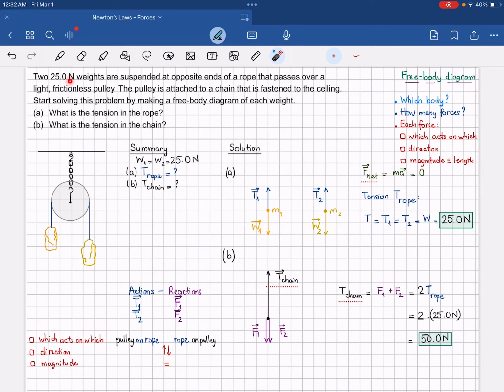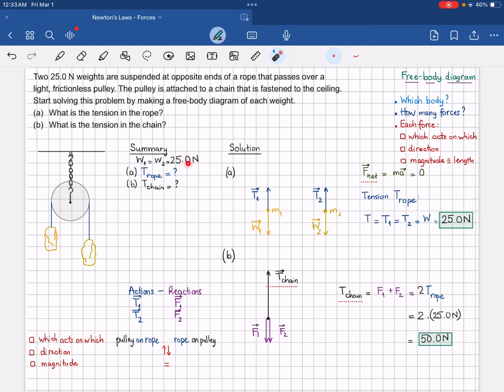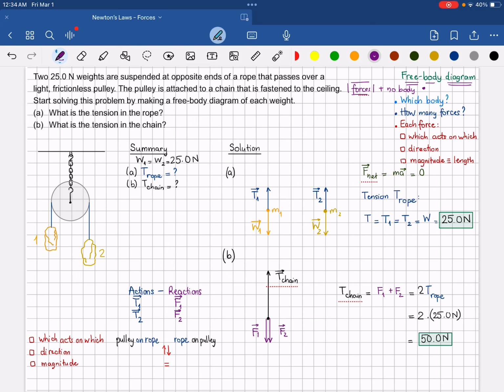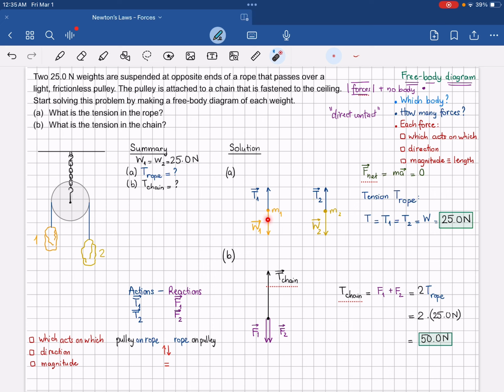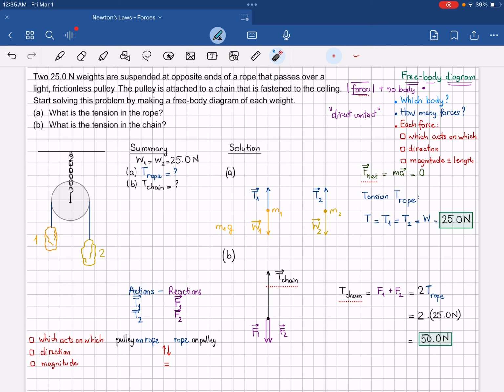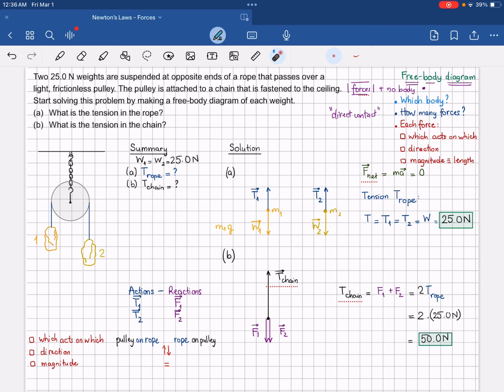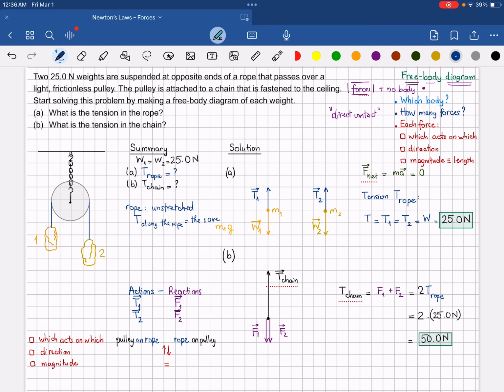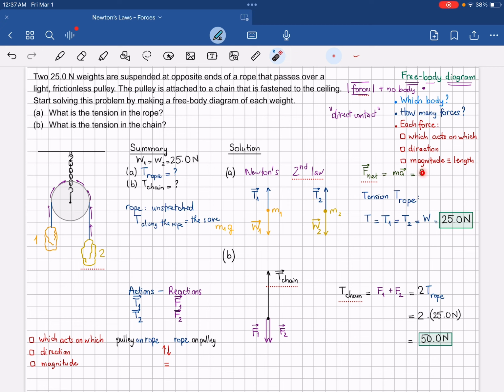Problem 3(a). Forces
Two 25.0 N weights are suspended at opposite ends of a rope that passes over a light, frictionless pulley. The pulley is attached to a chain that is fastened to the ceiling. Start solving this problem by making a free-body diagram of each weight.

(a) What is the tension in the rope?

(b) What is the tension in the chain?